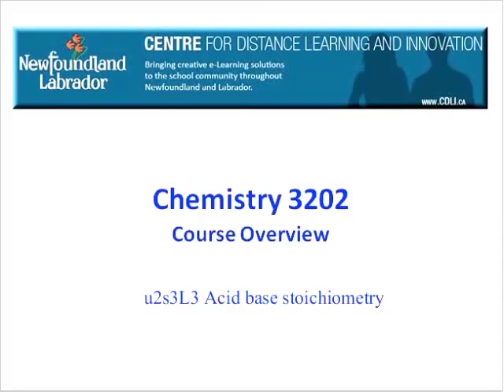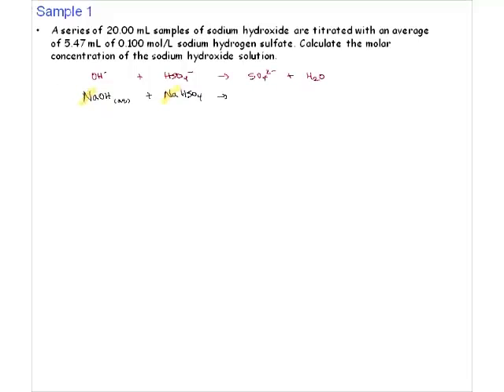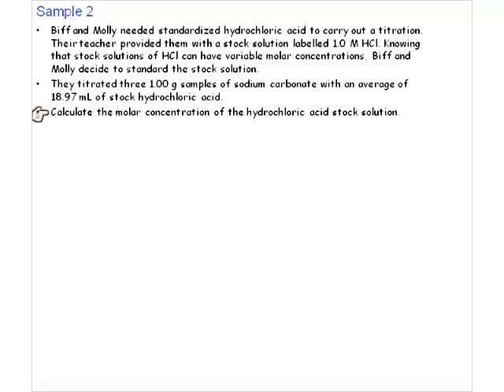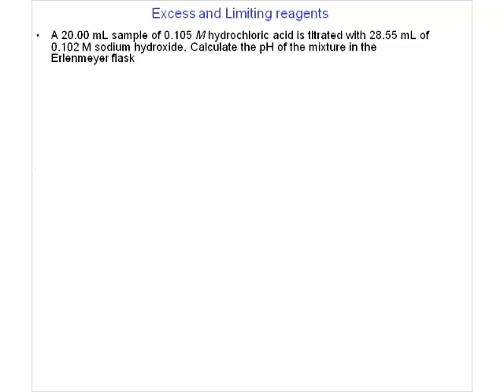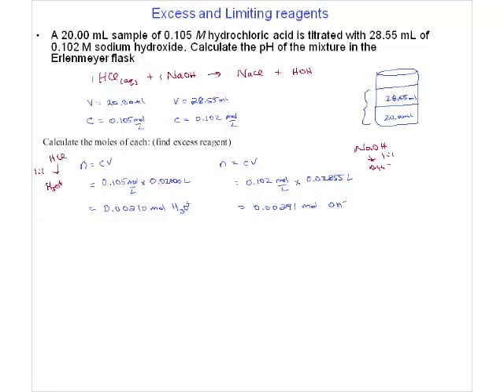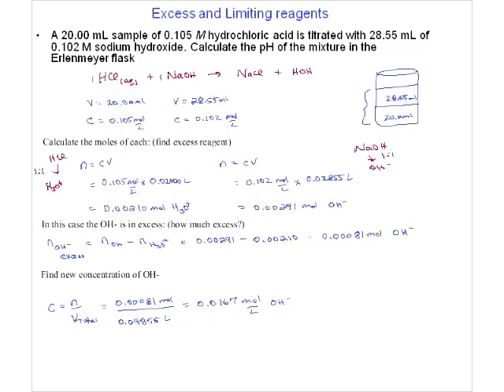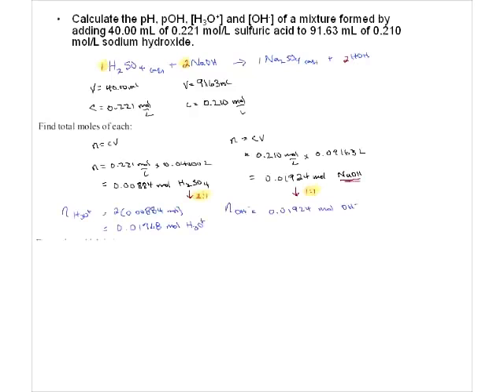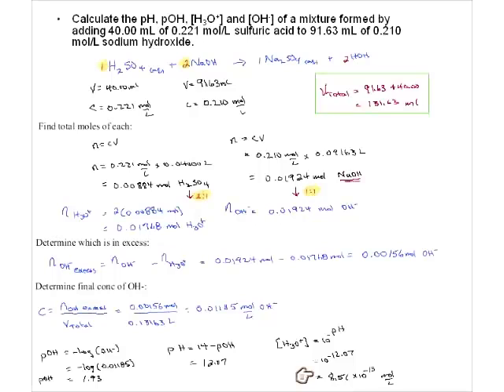Chem3202 u2s3L3 AB stoichiometry